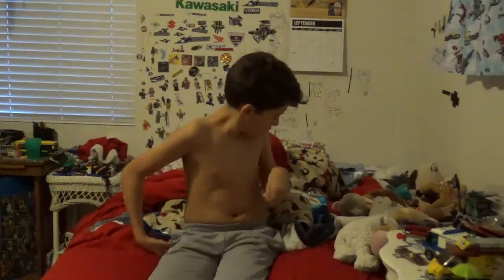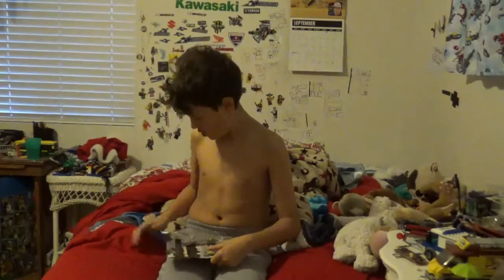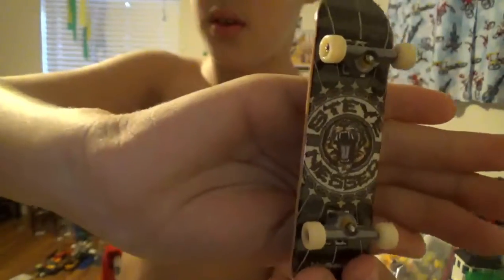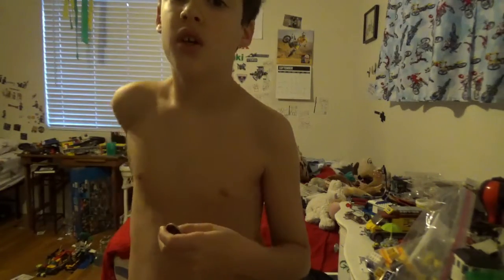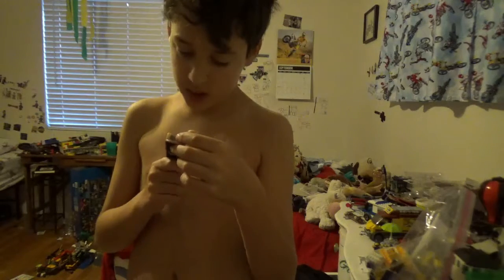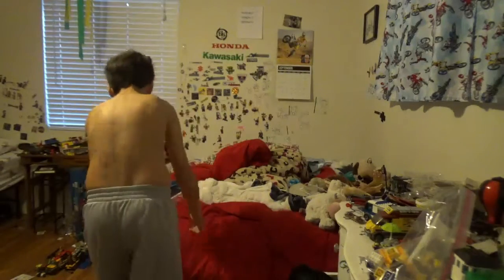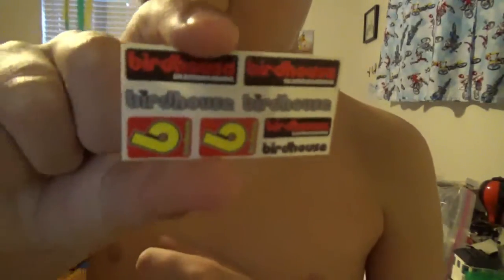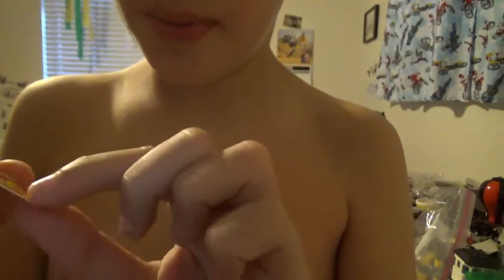unboxing tech deck part 3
tech deck